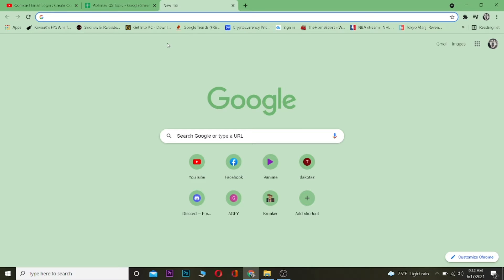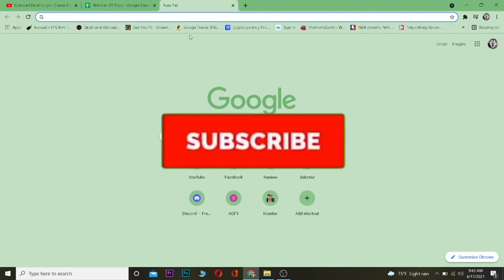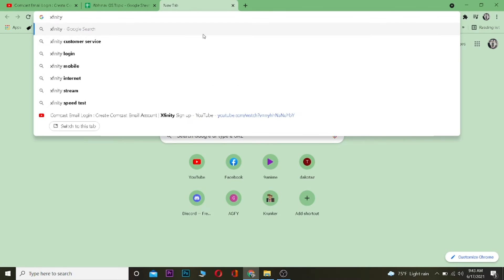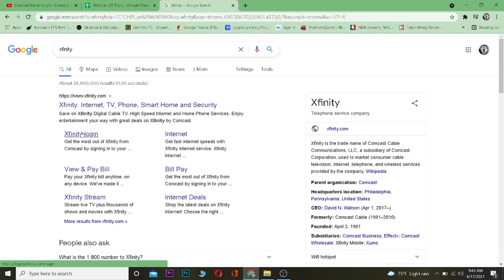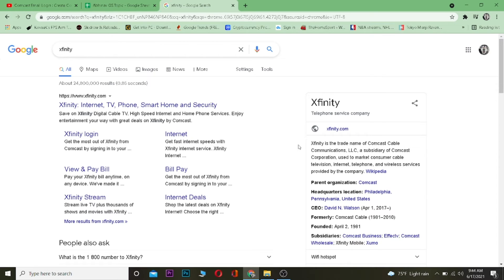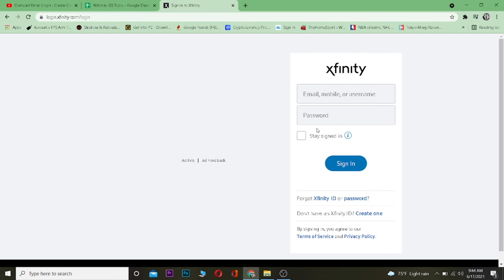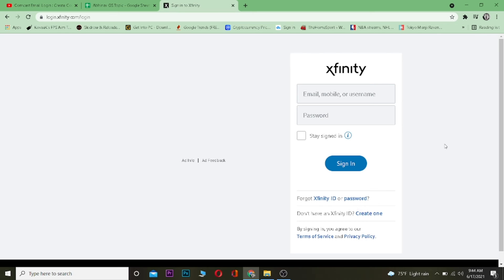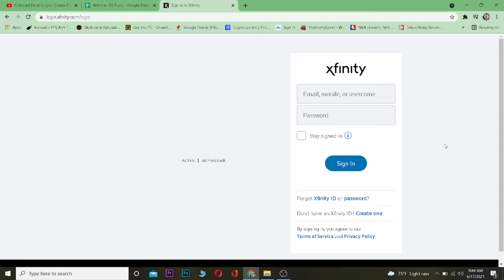Comcast Email Login 2024 | Comcast Xfinity Login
In this video I'm going to show you how you can login to your comcast email account.
I'm going to be showing you how easy it is to login into your Comcast email account. You can do this at home with no hassle or computer experience. So let's get started!

1. Open your web browser, navigate to the comcast email login page
2. Enter your username and password in the appropriate boxes
3. Click on "Sign In" button
This is how you login to your Comcast email account. Watch the video till the end to learn in details to get sign in.